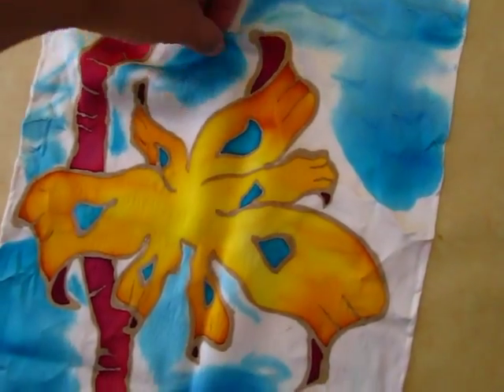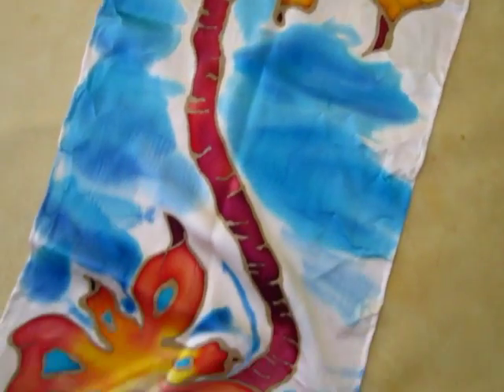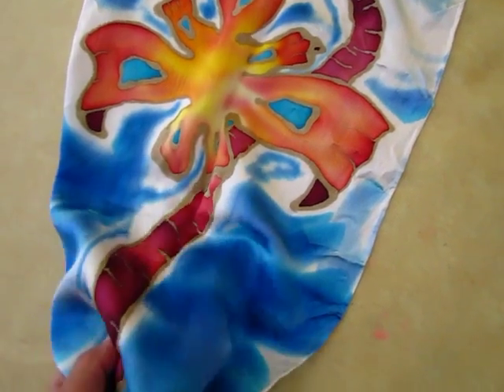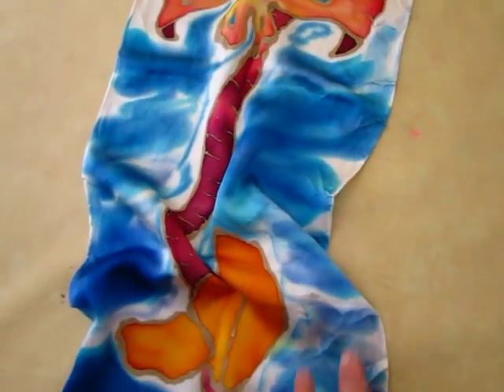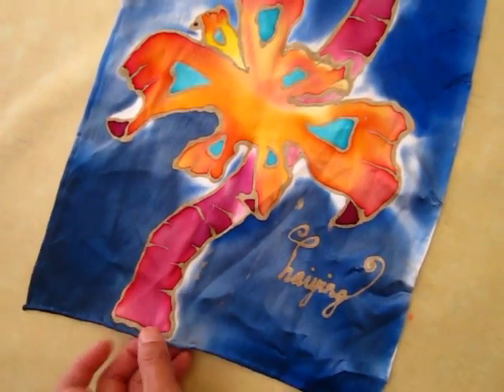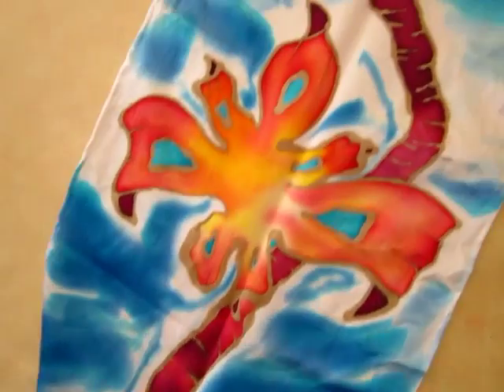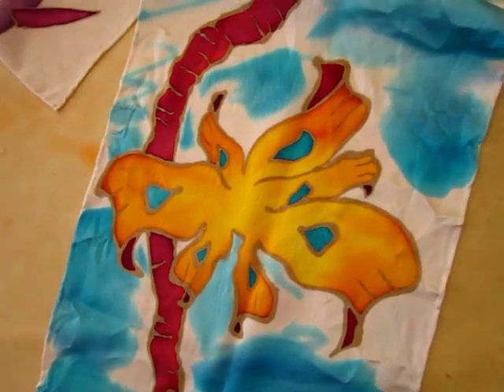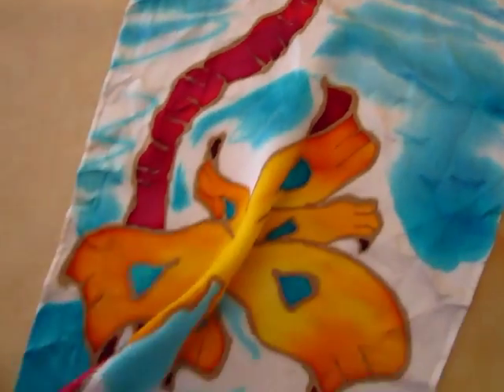Silk scarf 02